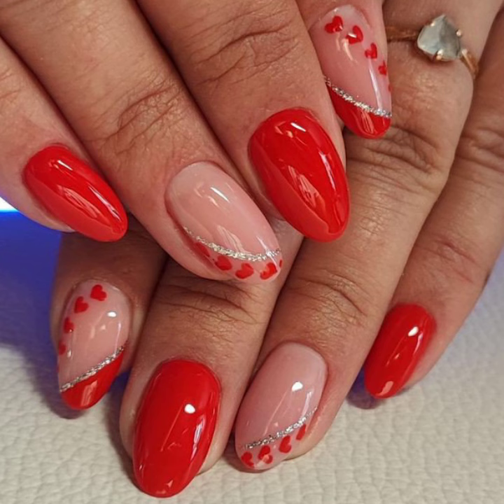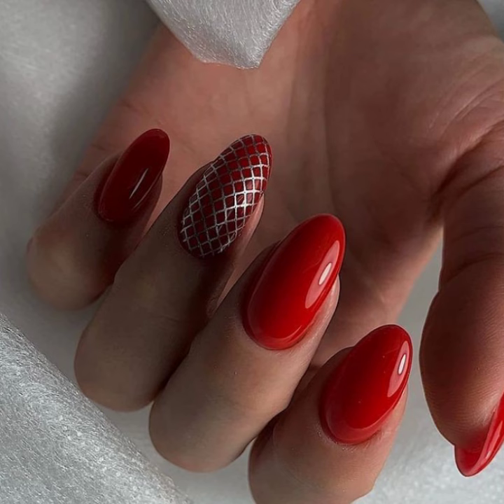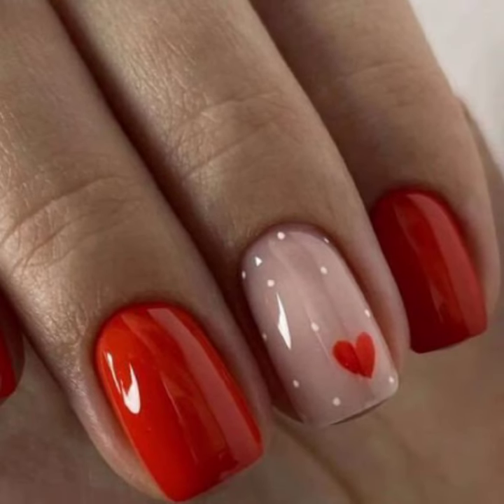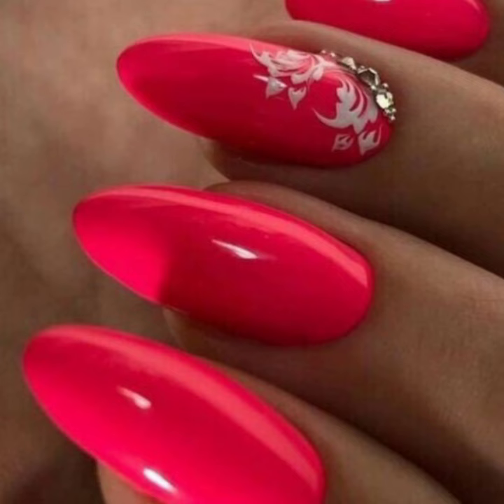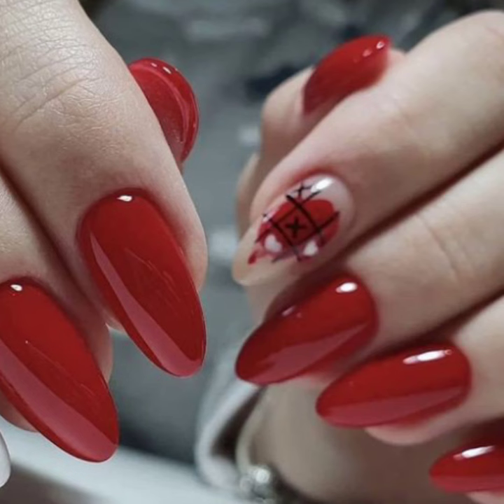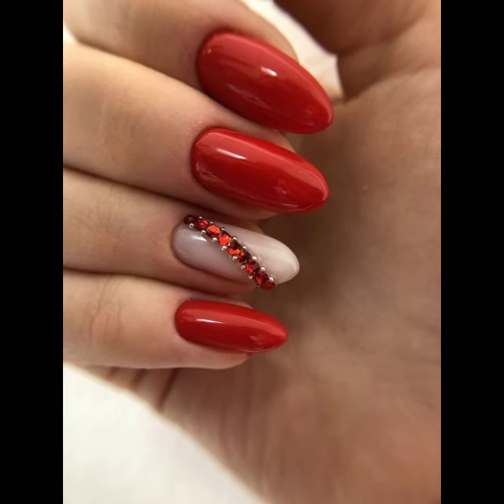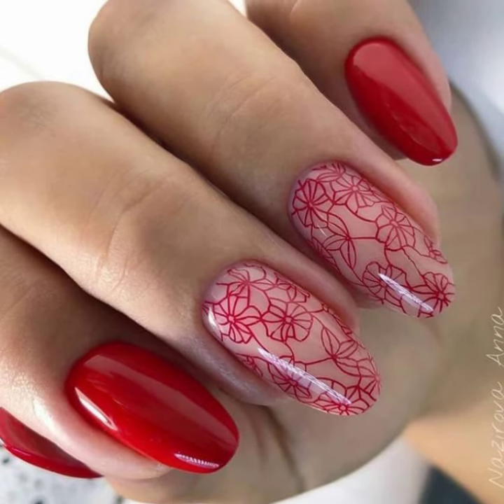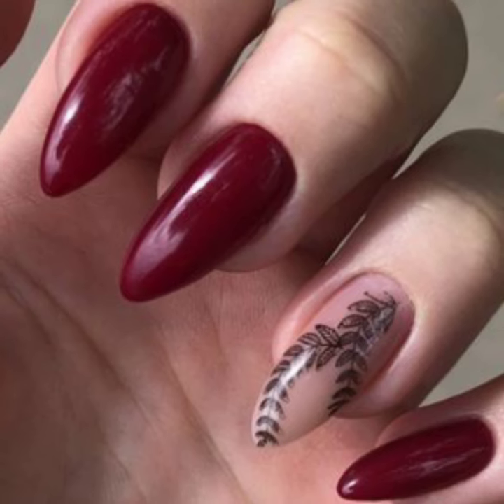Gorgeous and stylish Nail Compilation beautiful nail trends in 2024